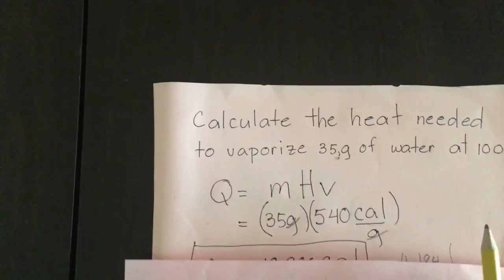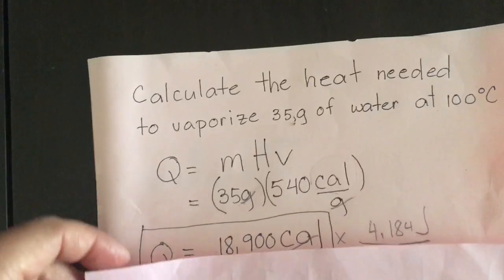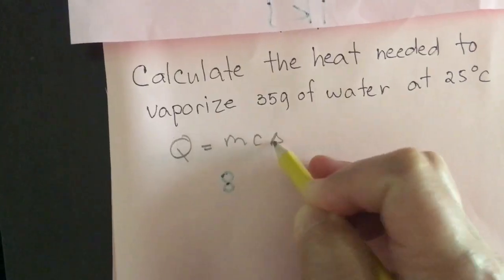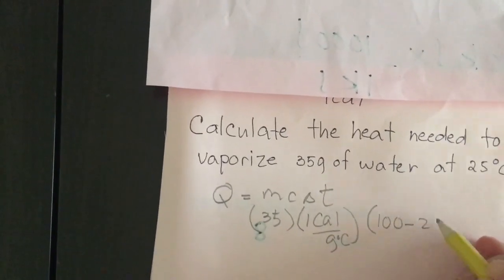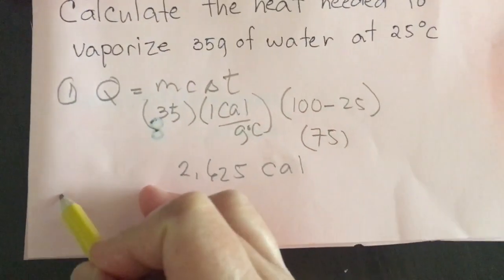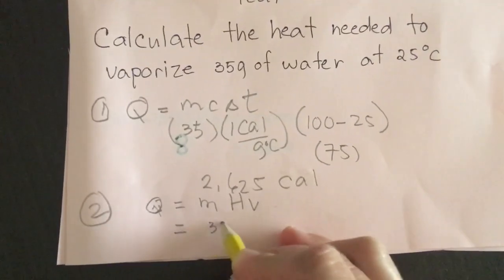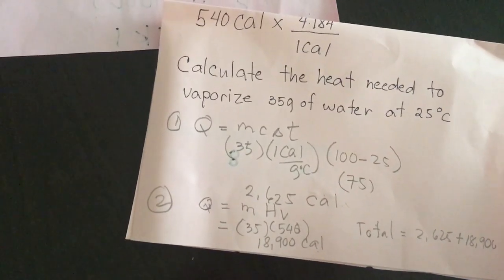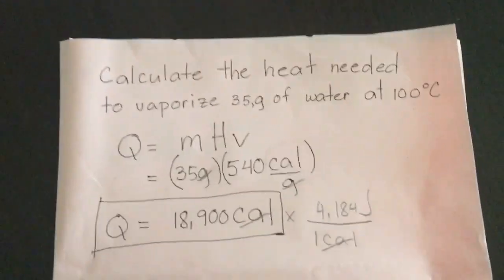Calculating heat of vaporization , specific heat